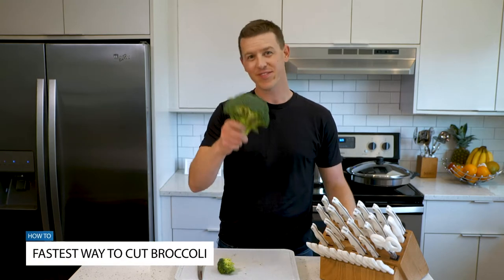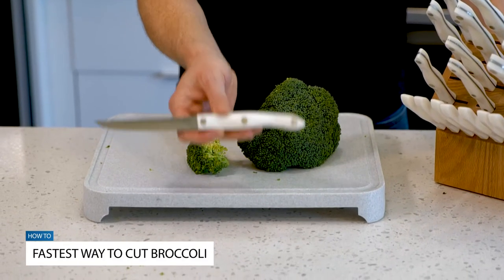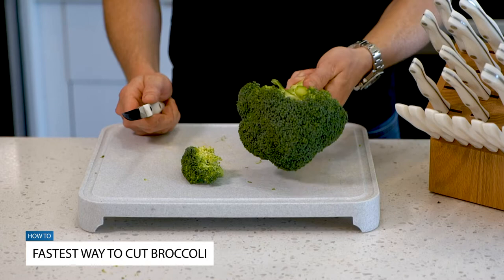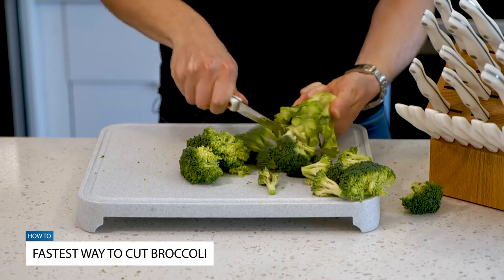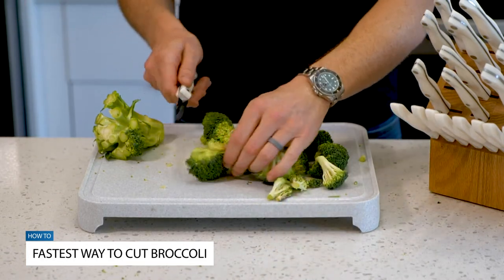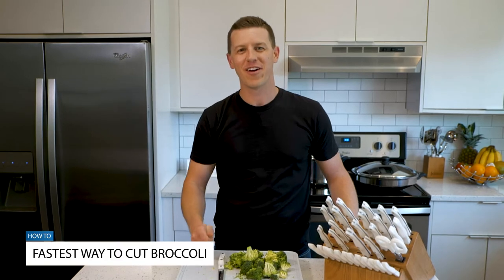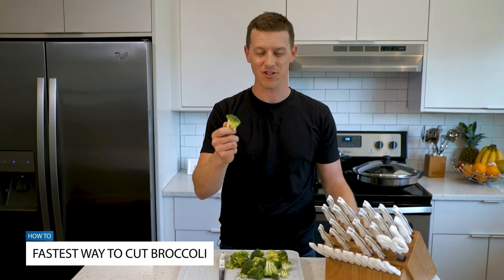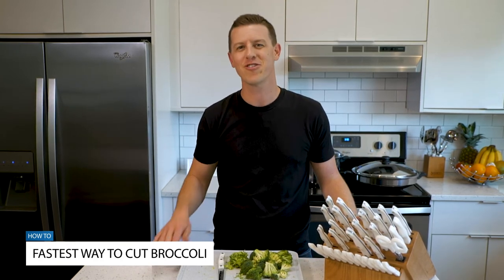Cut 🥦 Broccoli Into Florets in 2.3 Seconds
Do you like time saving tips? I learned this broccoli cutting technique from the head chef at the Old Library Inn located just down the street from the Cutco factory in Olean, NY. Fast, simple, and helps makes life in the kitchen just that much easier
1. Wash broccoli head thoroughly
2. Use free hand to grab broccoli by the stalk with the head facing away from you and resting the head on the cutting board
3. Rotate the head of broccoli while sawing with the Cutco Trimmer (link in comment section) near to where the florets and stem connect
4. Clear away leaves, stalk, and cut florets into smaller pieces if desired